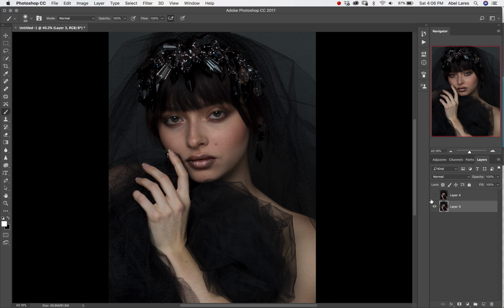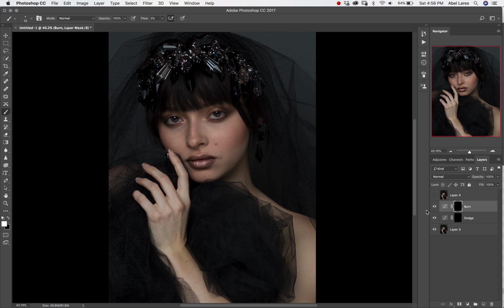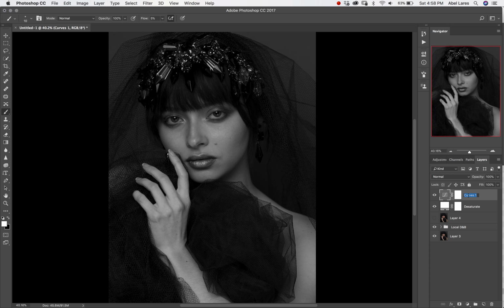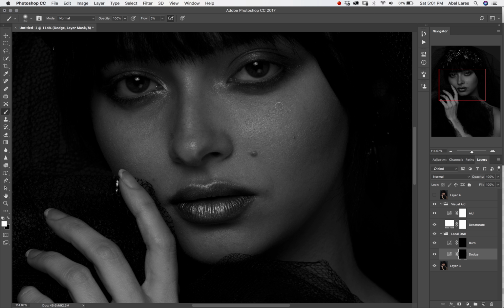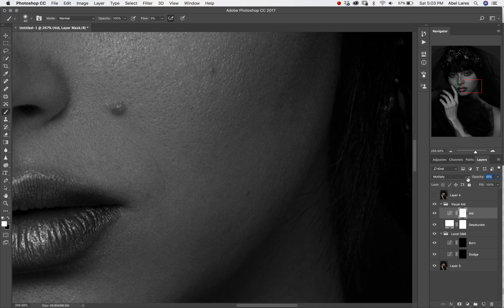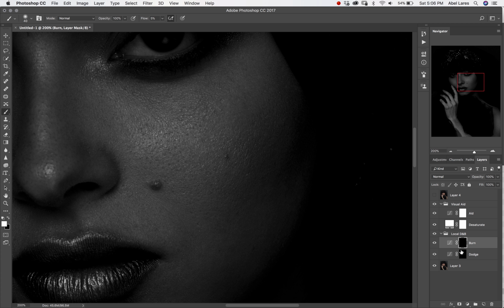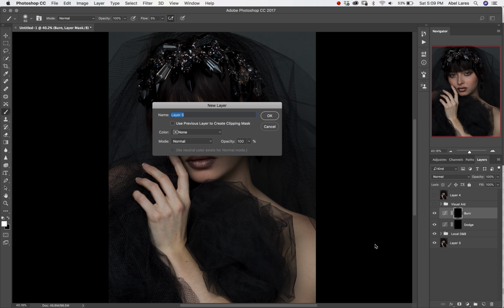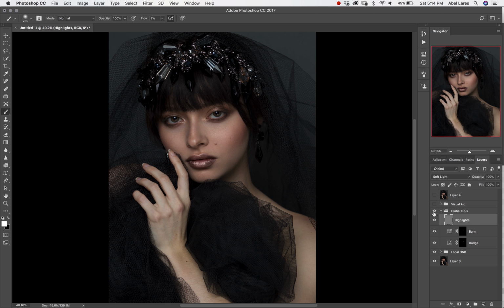RETOUCHING SKIN USING DODGE AND BURN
In this tutorial, Lucas Ambrosio will be going over one of the least destructive/cleanest ways to retouch skin for high-def portraits.

Lucas's social;